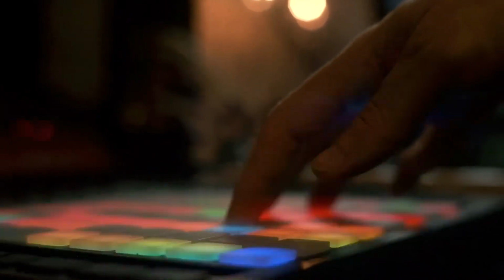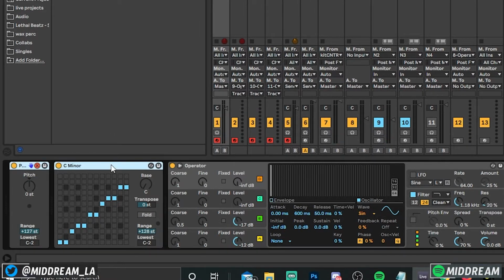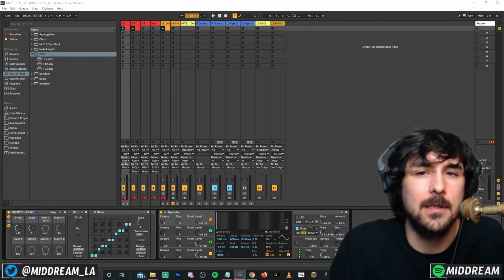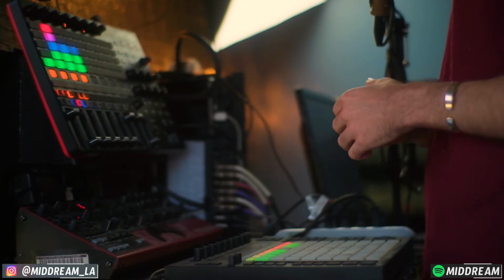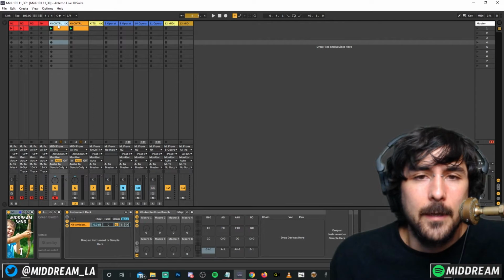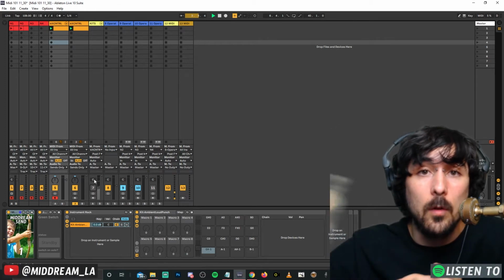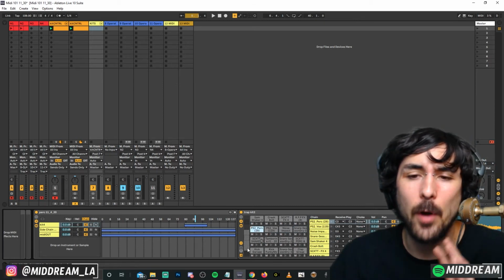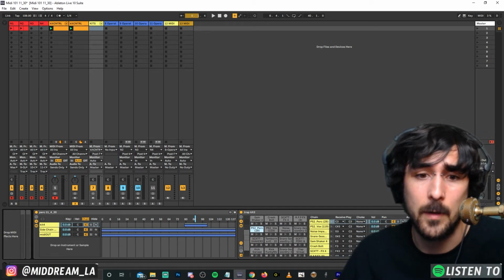Ableton MIDI Walkthrough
A deep dive into my midi pathway, hope it inspires some creativity!
MIDI: Musical Instrument Digital Interface.
Today we are talking about "Note Events" specifically. With DAWs like Ableton, we can modulate our MIDI signals before they reach our instruments, and create an opportunity for musical inspiration on multiple fronts, while under a time crunch with only two hands.

First up, big thank you to Monono, who helped with the M4L device found in the downloaded project called "Every Other Middream." Dude made it much more efficient and awesome, so big thanks to Monono. You can follow him here: